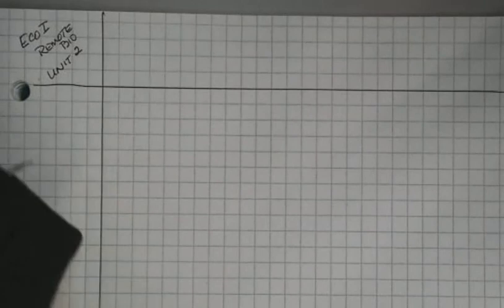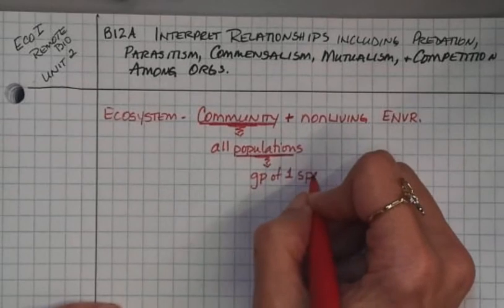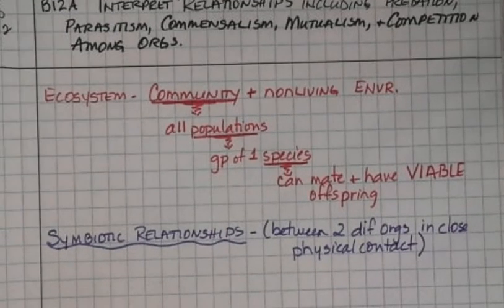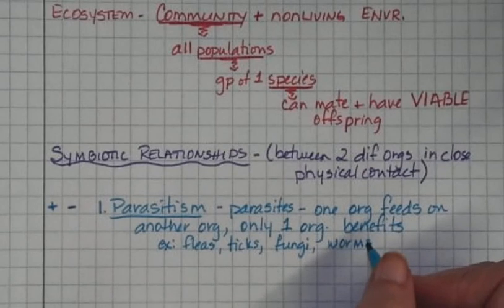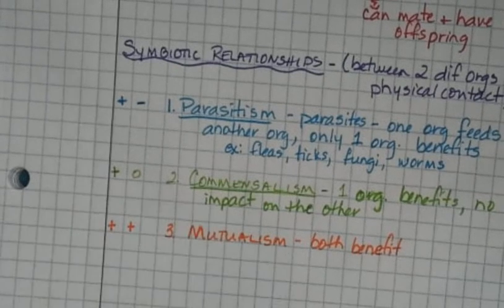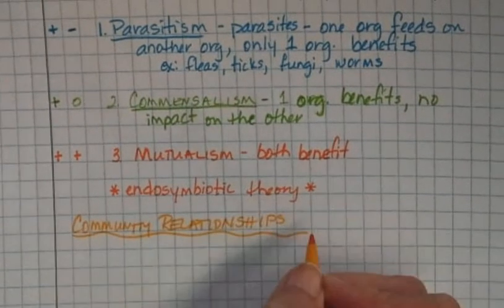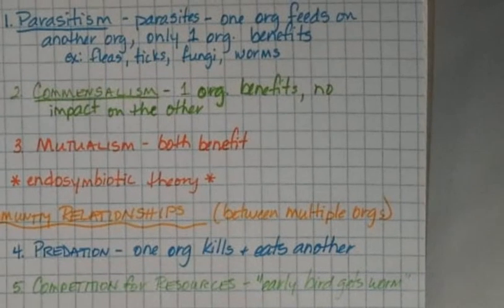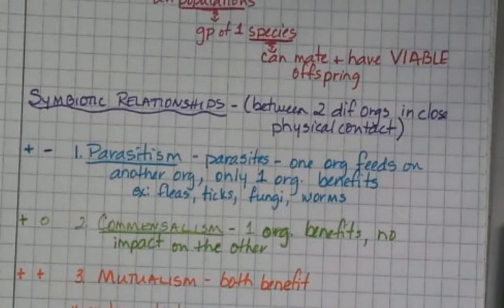notes b12A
ecological relationships